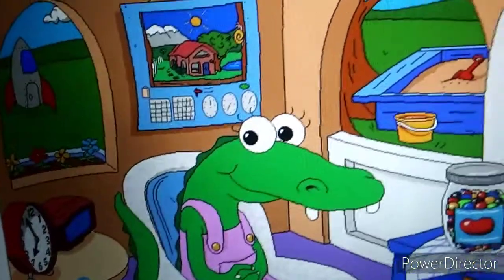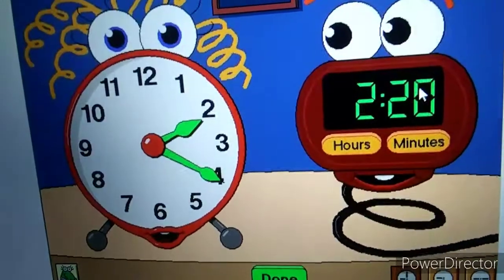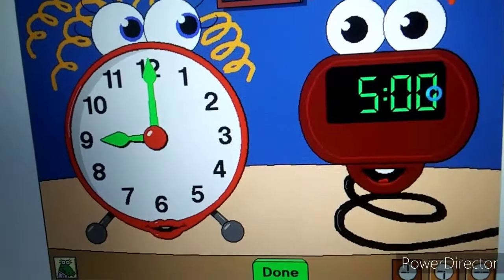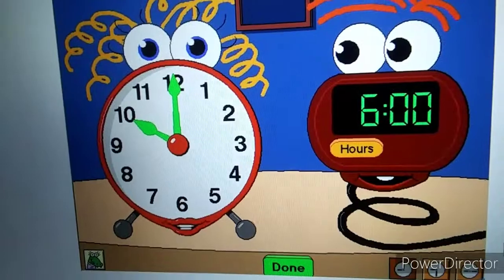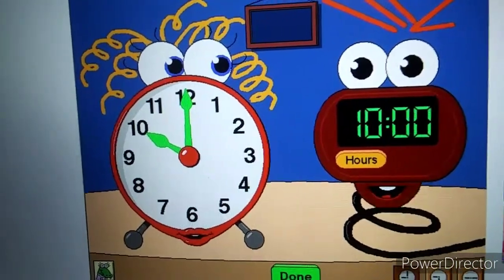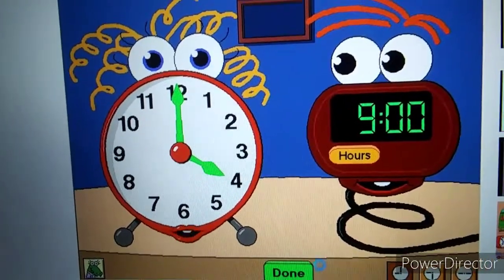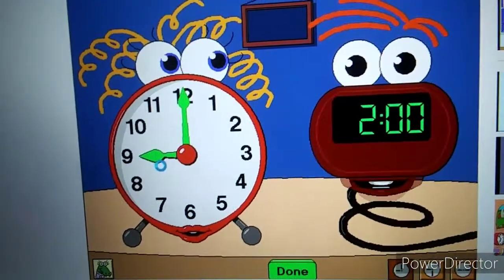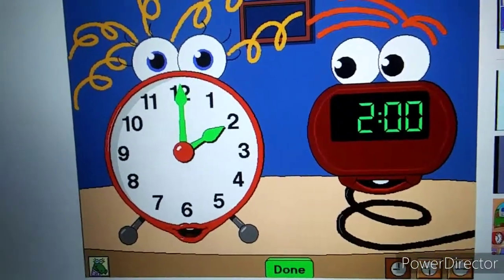Trudy's Time & Place House Gameplay mode 08